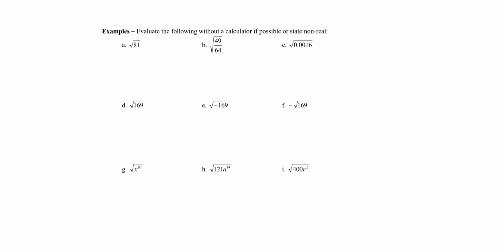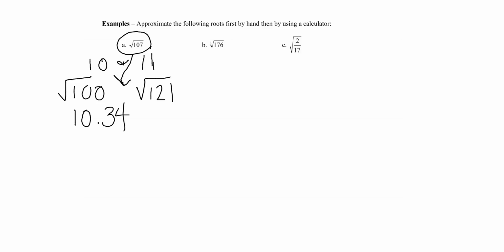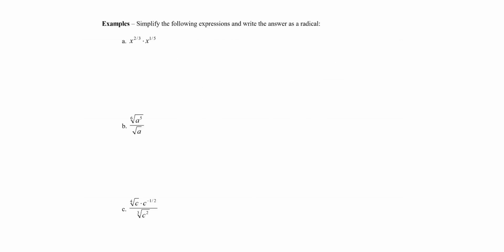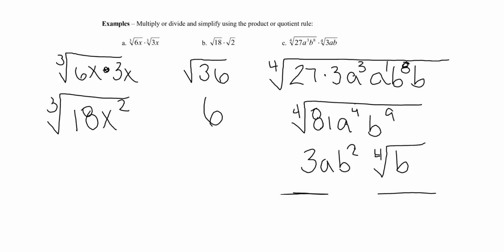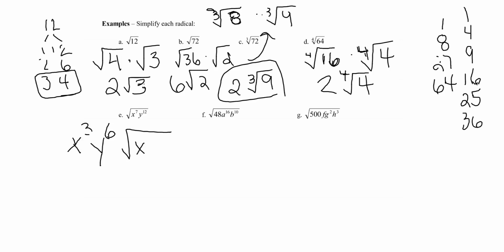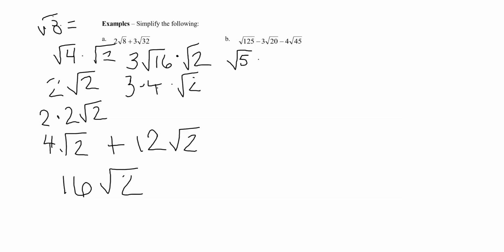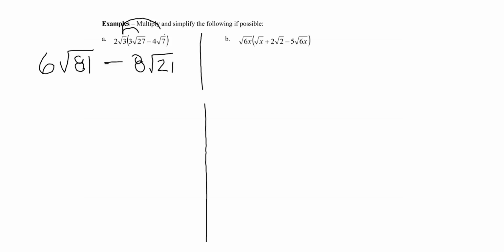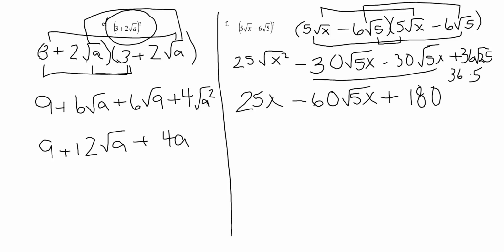Made with Explain Everything™ Interactive Whiteboard